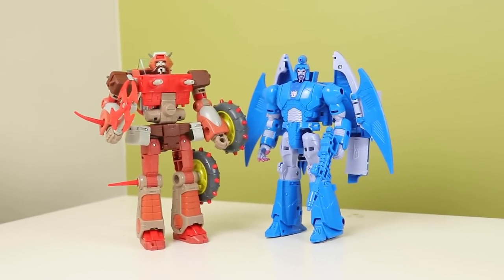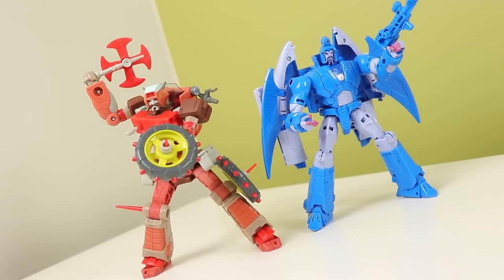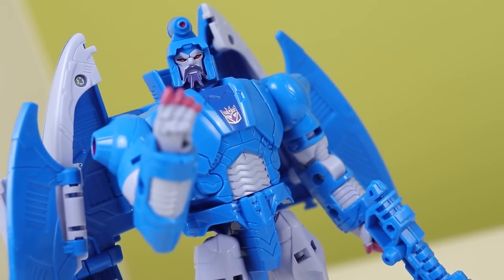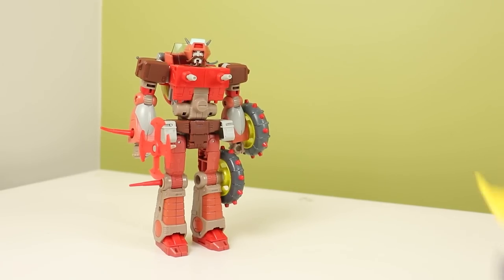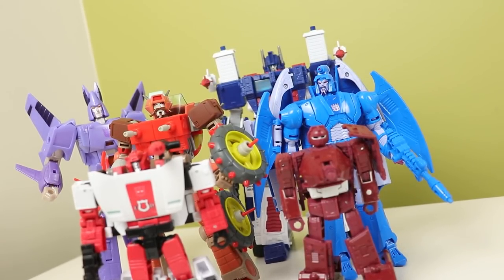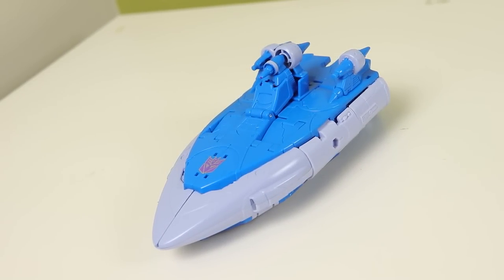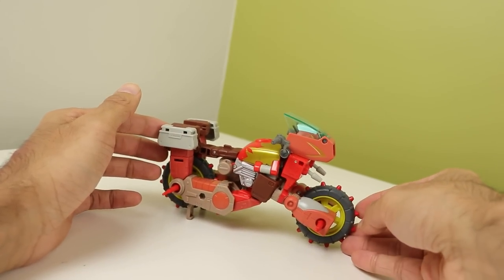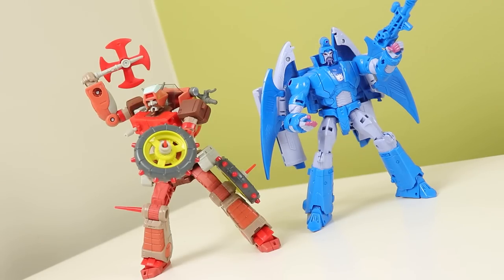I Like SS86 Now - Transformers SS Sweep And Wreck gar Review